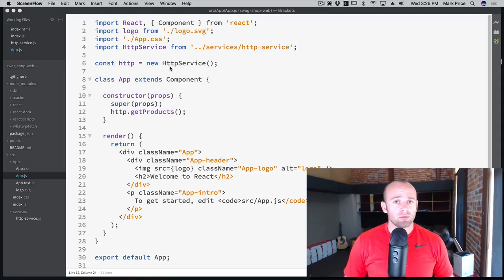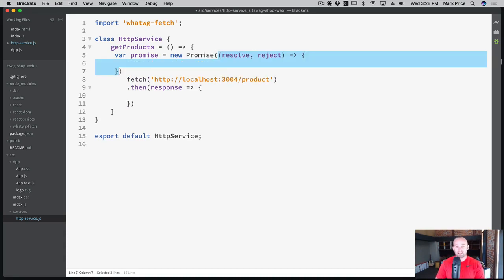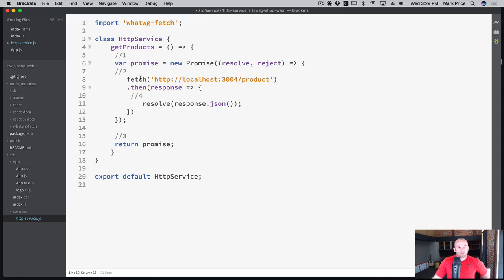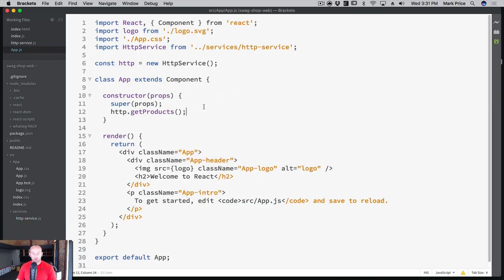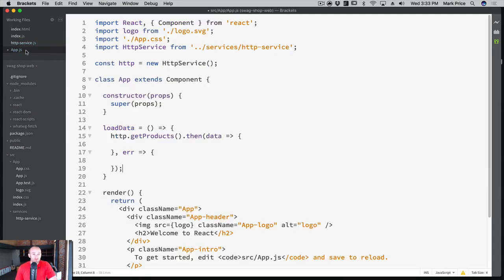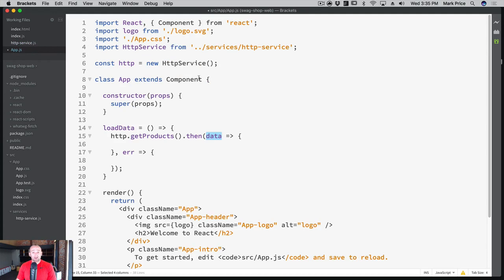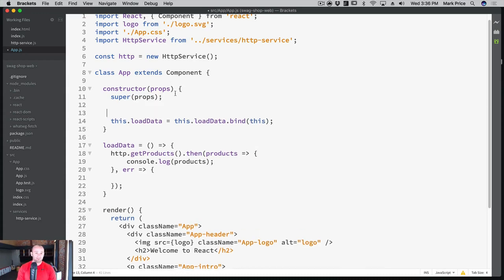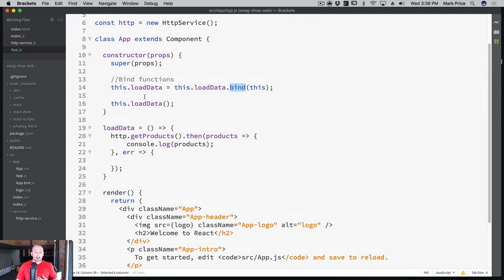Full stack web development Course | 123. Swag Shop: Promises With ES6 & React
Full stack web development Tutorial in Just 3 Weeks